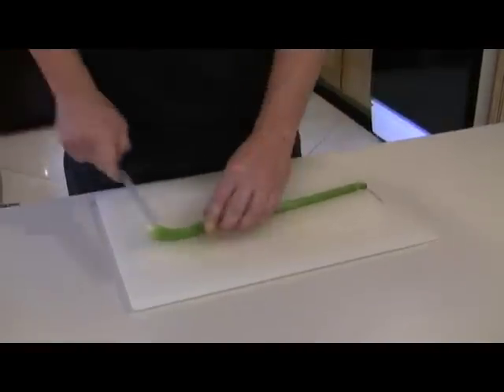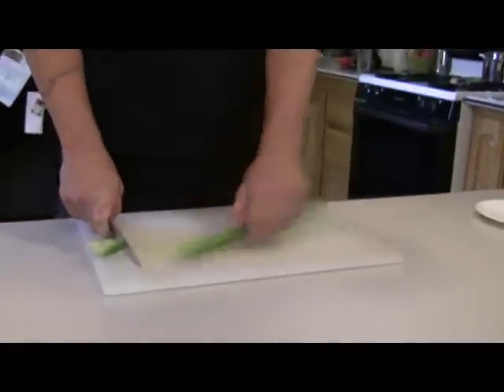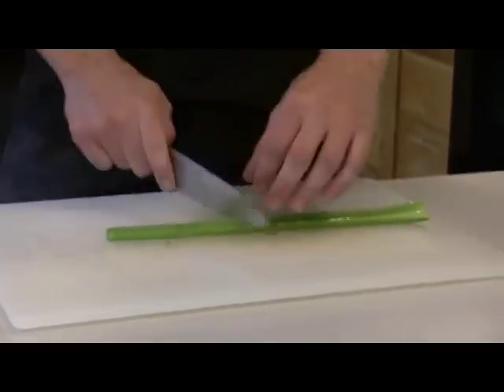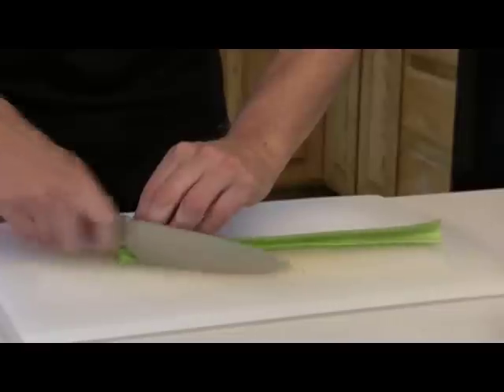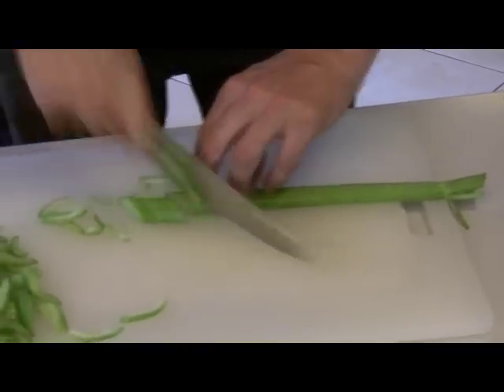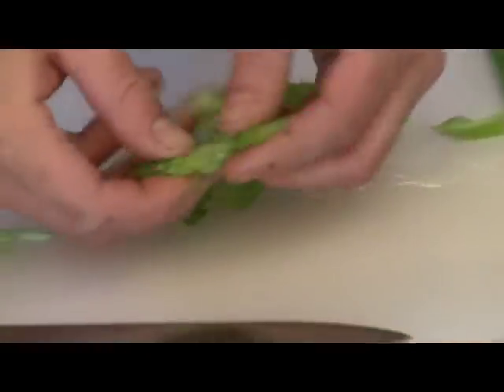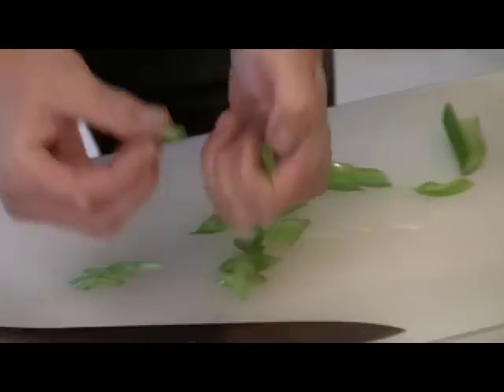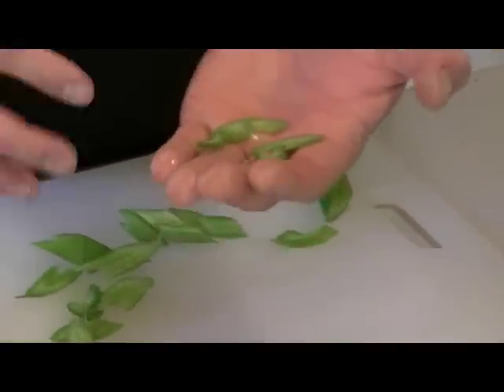Bachelor's Pantry #39: How-To - The Bias Cut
Tired of your chopped celery look like you went at it with safety scissors?

Fear not, Chef Wes has some tips for cutting your veggies like a pro.